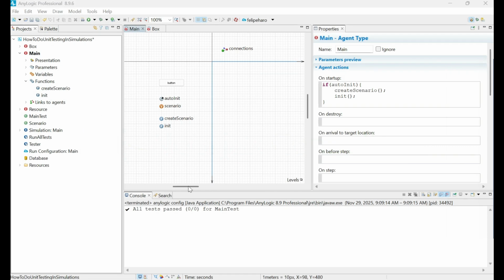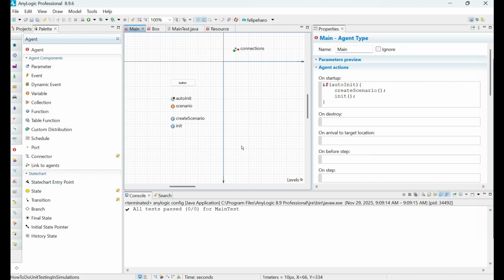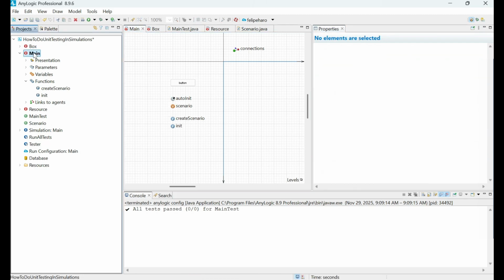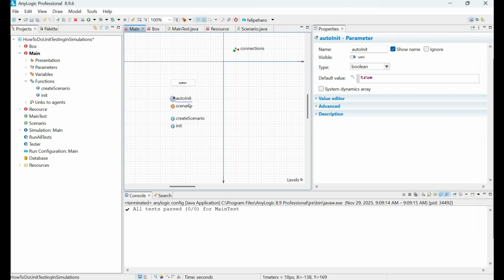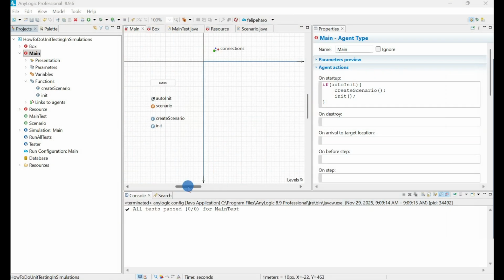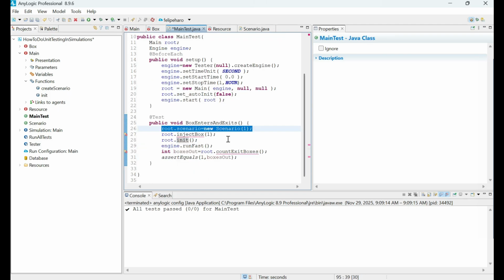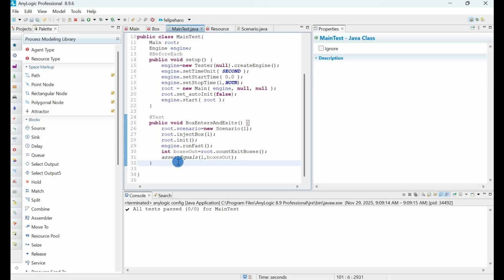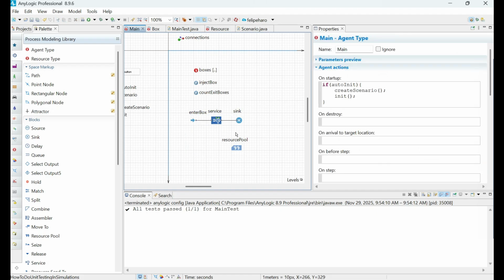How to structure your AnyLogic model to do Unit tests with JUnit6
This is part 3 of the JUnit6 for AnyLogic tutorial.

The model created in this tutorial is also there